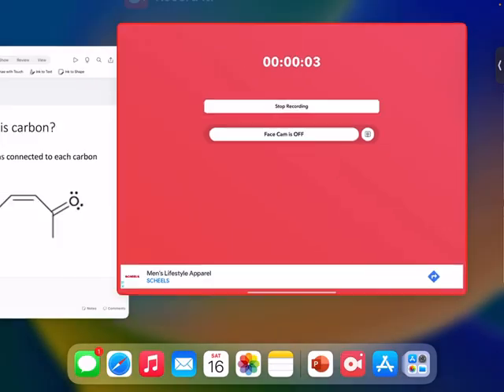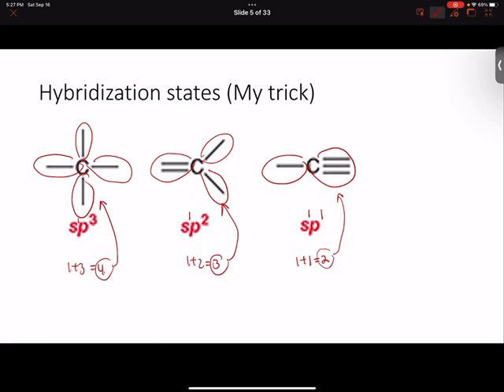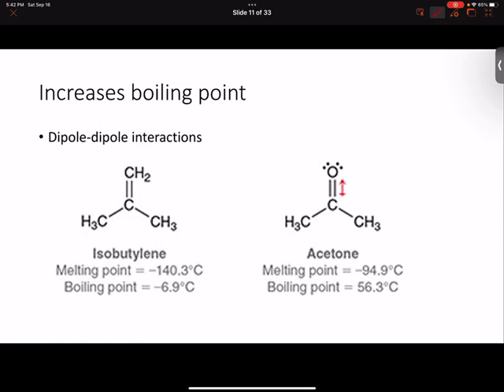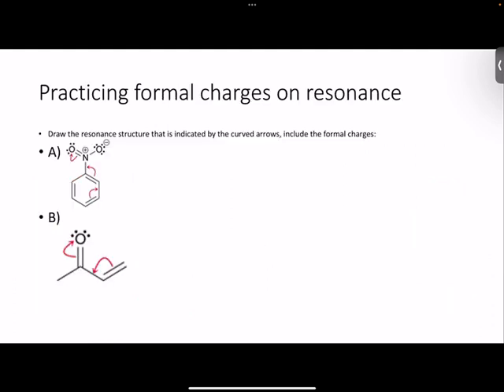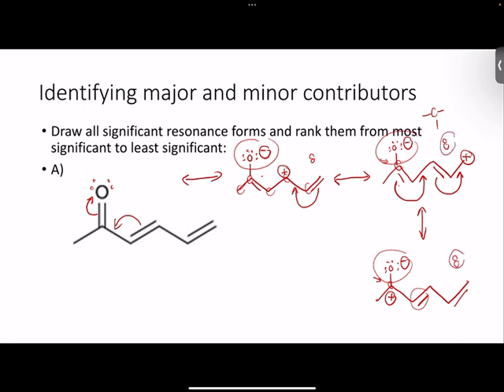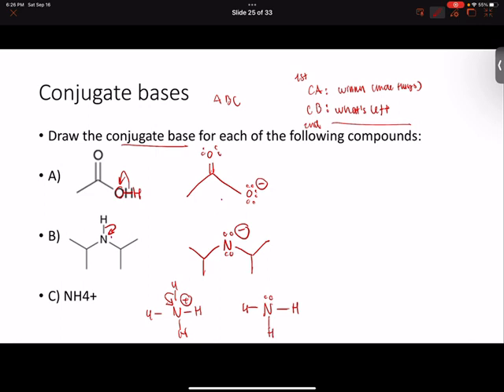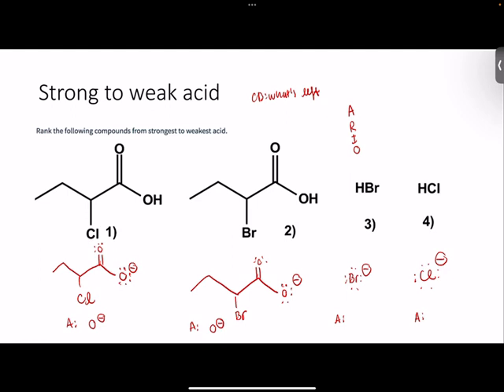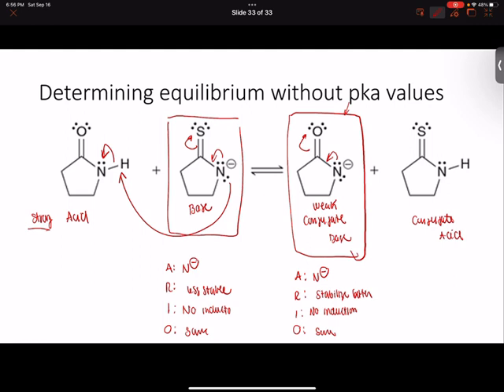Exam 1 Review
Hi guys! This is an old-review video that was never uploaded but thought it would be great to review for the Final Exam! Hope you find this helpful :)